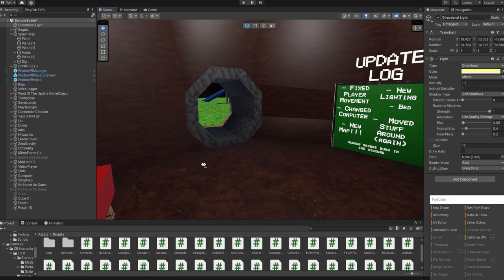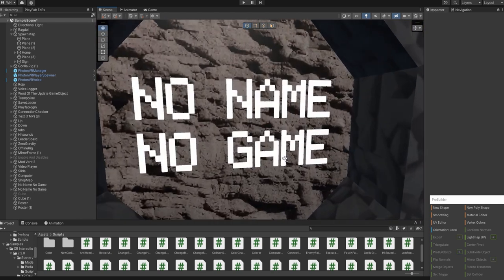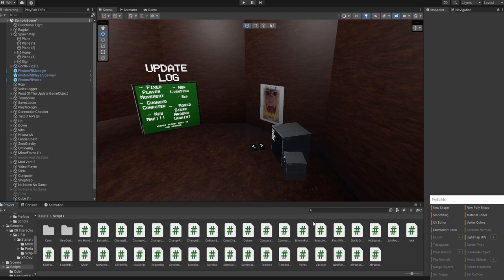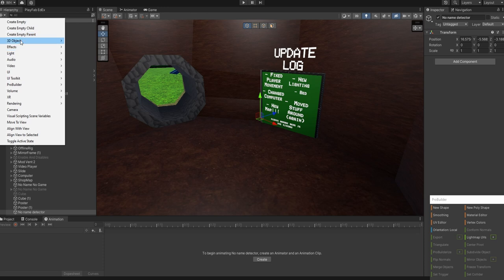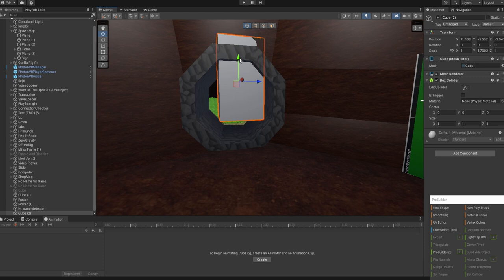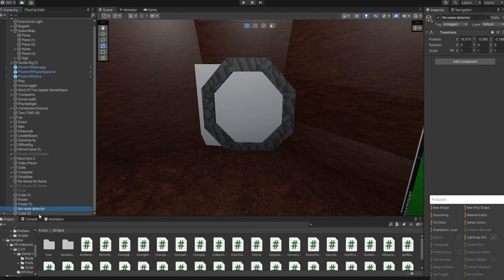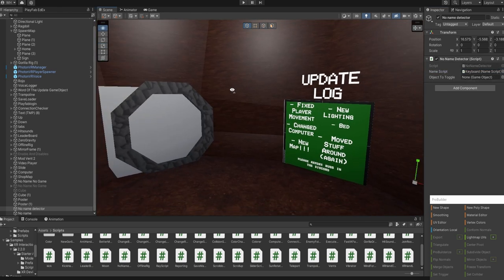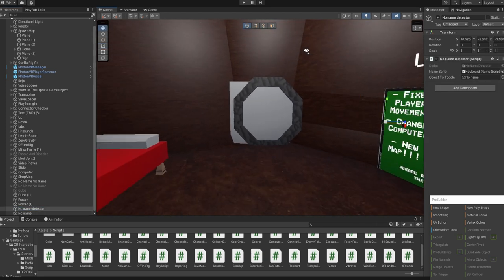HOW TO ADD A NO NAME DETECTOR TO YOUR GORILLA TAG FAN GAME!! (Credits To @Meze.0 )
Credits To @Meze.0  For The Script

They left youtube so the script is mine now